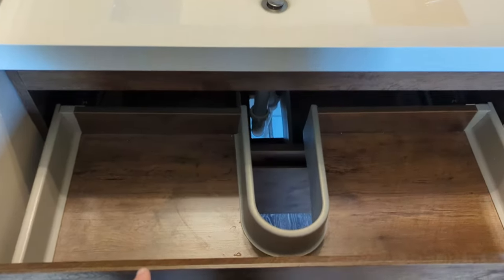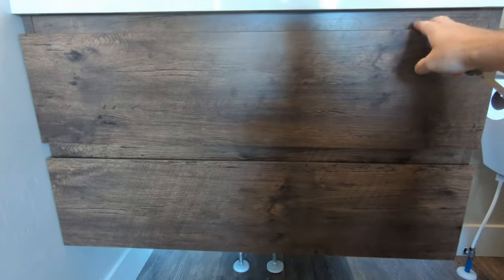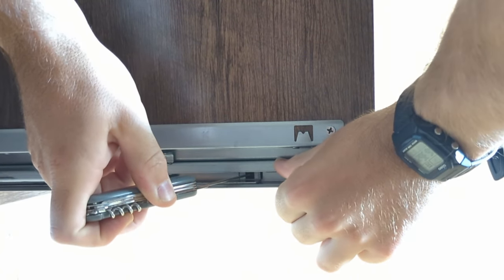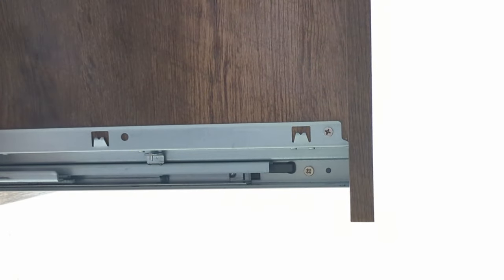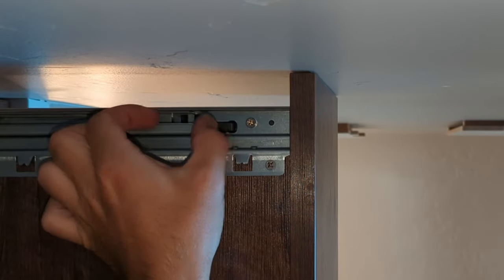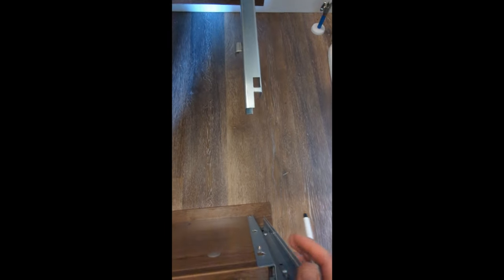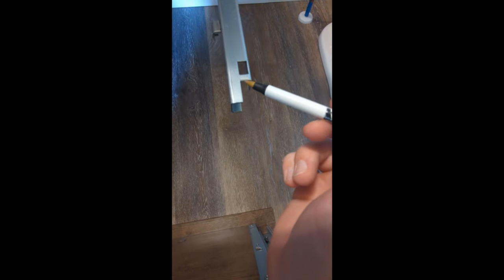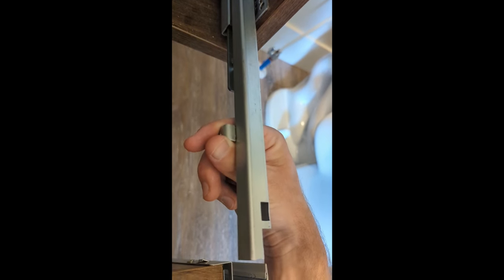Remove and Put Back Vanity Drawers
Removing and replacing bathroom vanity drawers. This is for a specific type of soft close drawers. This took me a while to figure out the first time I had to do it.